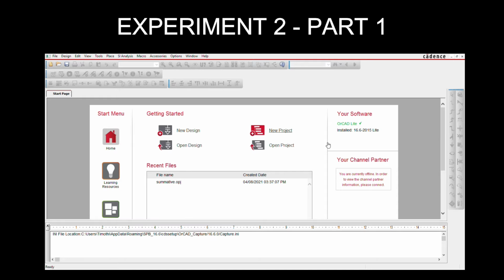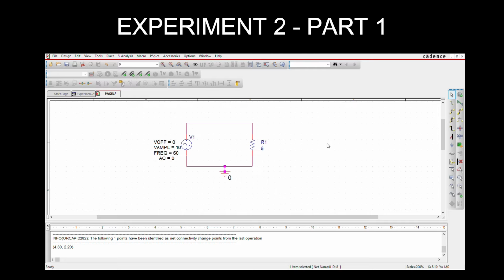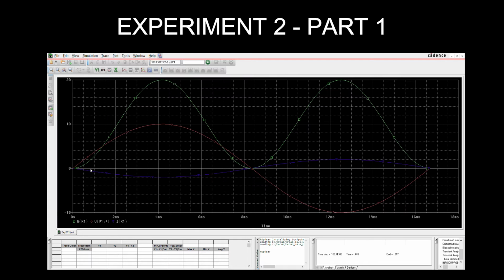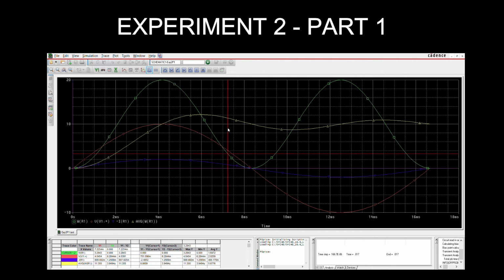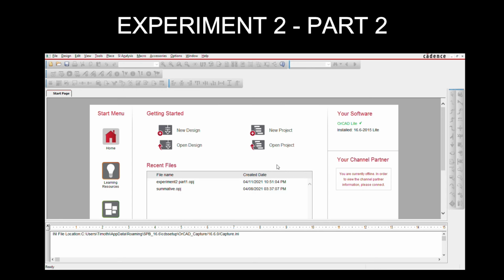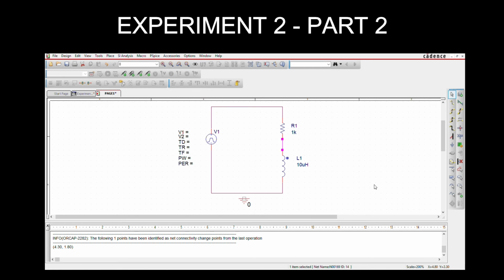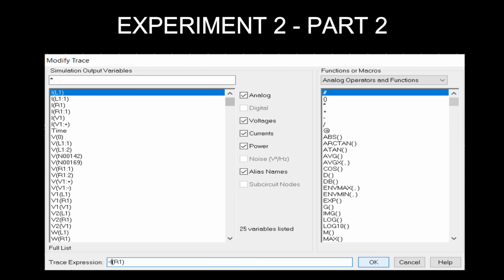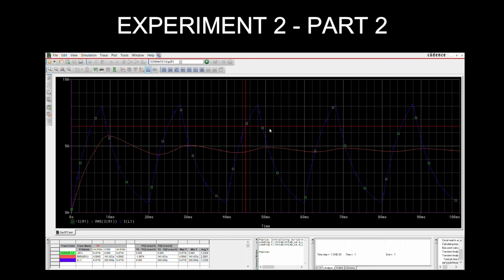Experiment 2 - Instantaneous Power, Energy and Average Power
Power Electronics Laboratory Experiment No. 2